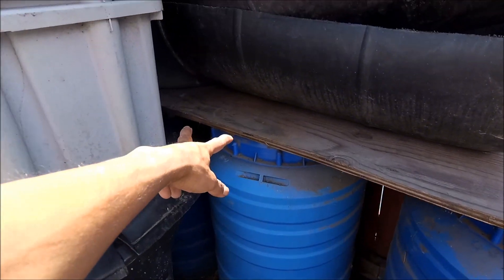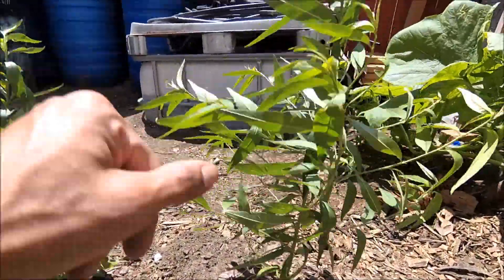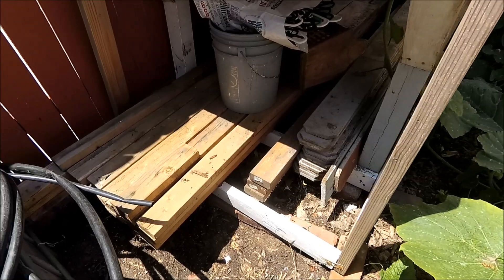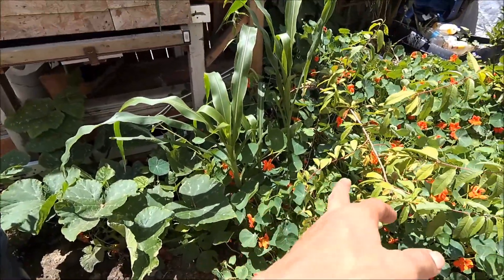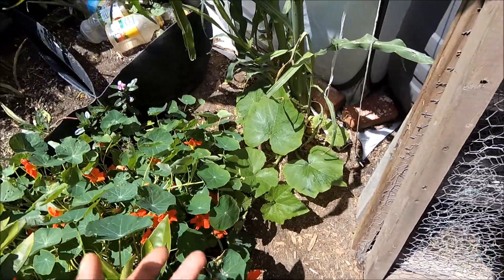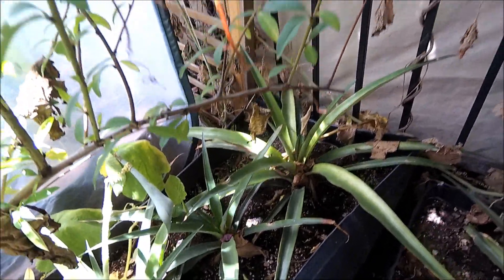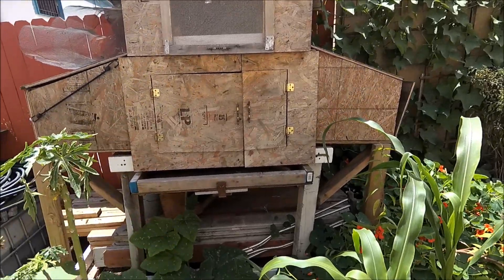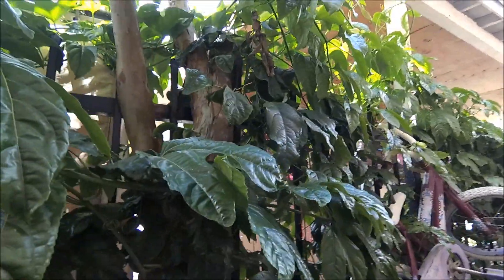FREEDOM GARDENS UPDATE PART 4